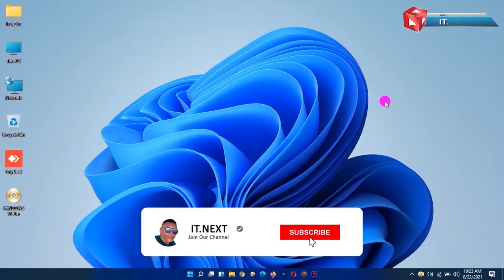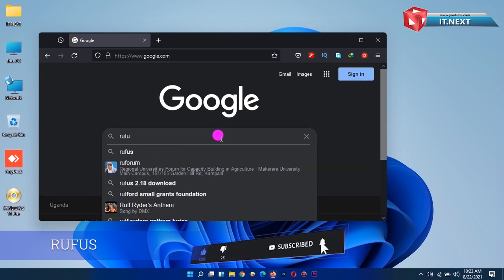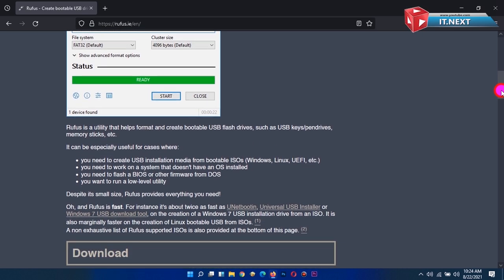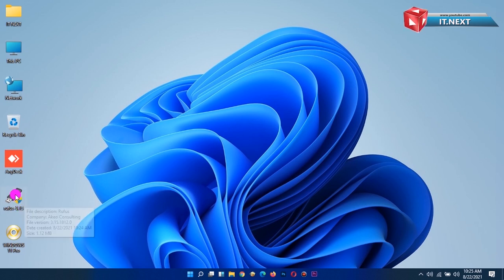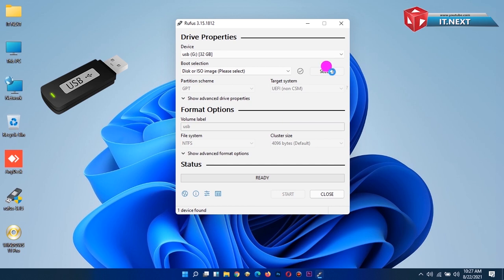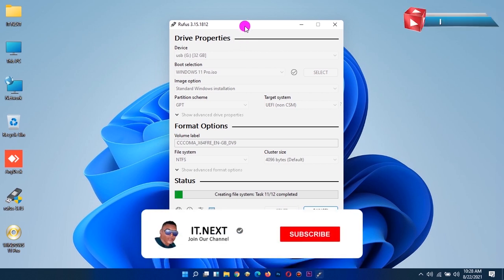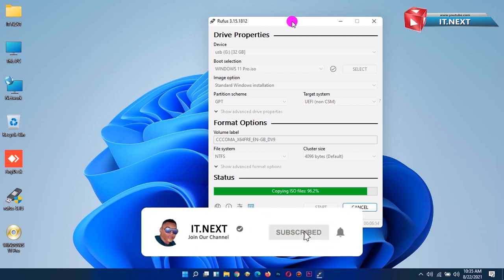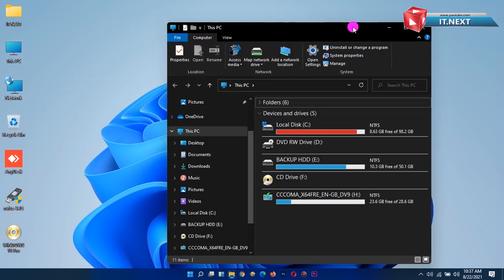How to Create Windows 11 Bootable Usb Drive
Hello Everyone today I'm going to show you how to create A windows 11 and 10 boo table   USB drive  And if you want to learn  How to install the operating system you can click on this link
 AND IF YOU WANT TO LEARN MORE  CHECK ON CHANNEL THANKS.